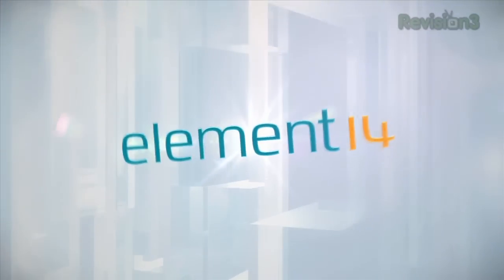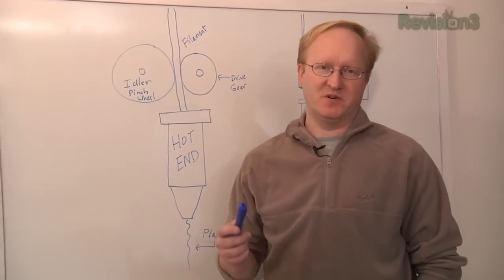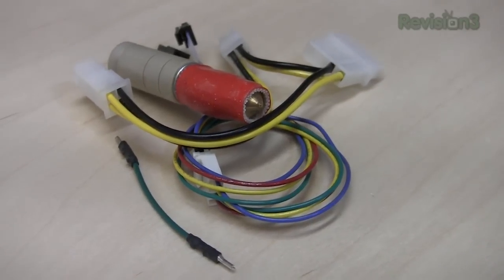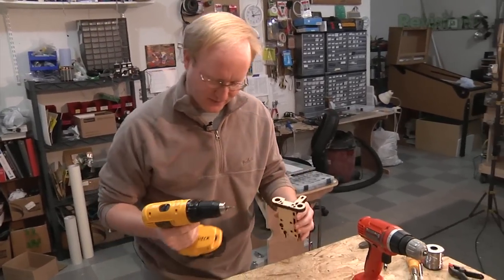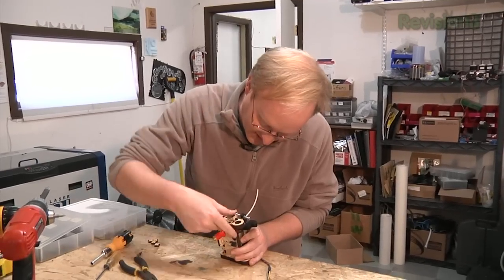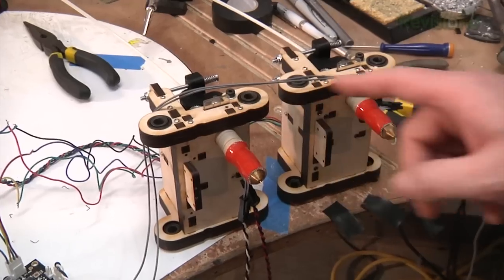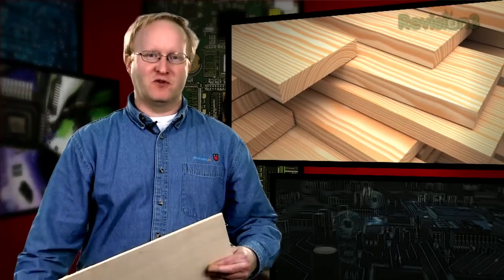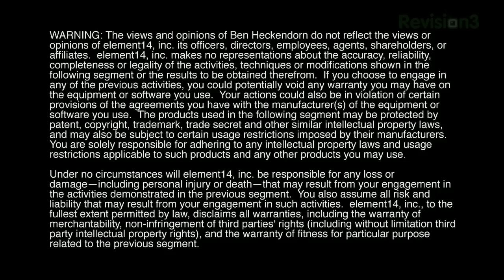Double Decker 3D Printer Part 1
Ben begins building a 3D printer that can print two identical objects simultaneously. In this episode he'll build the duel extruders.